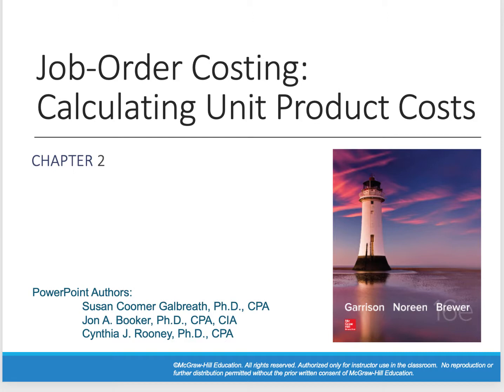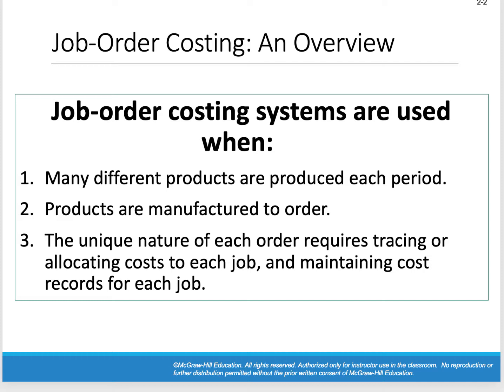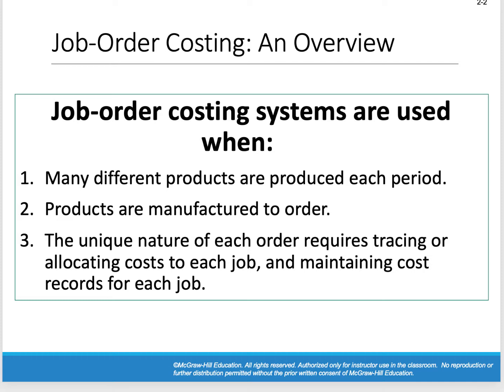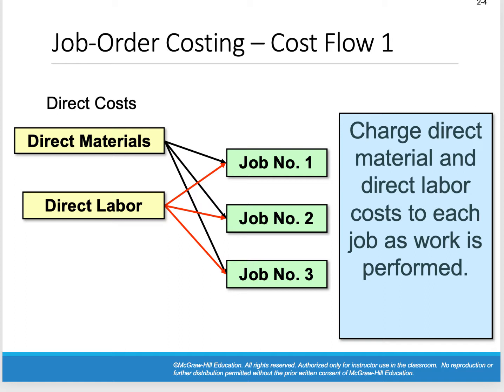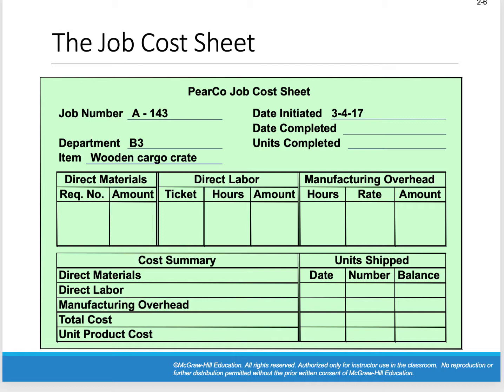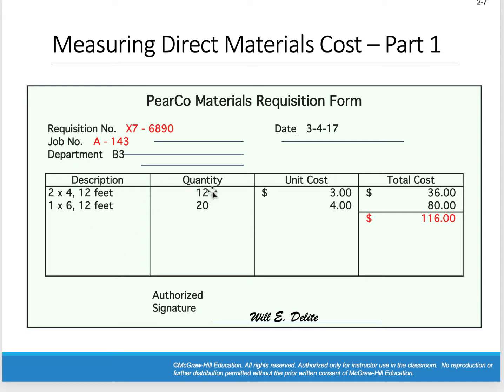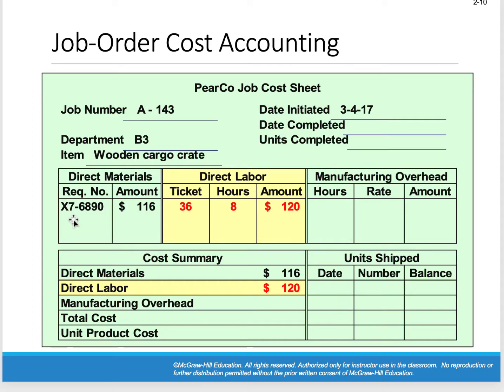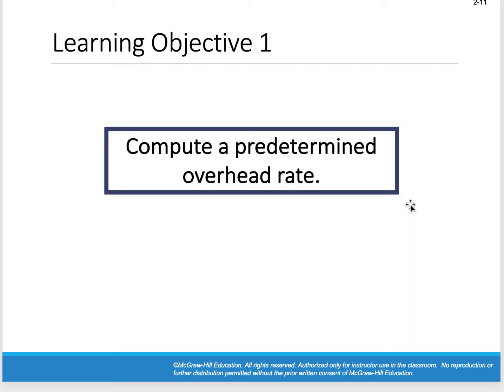Job Costing Overview